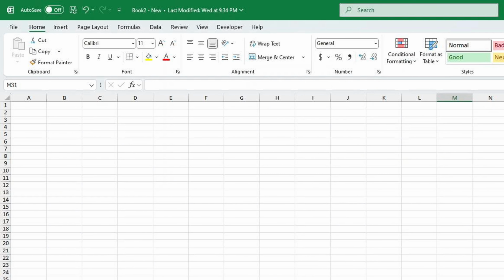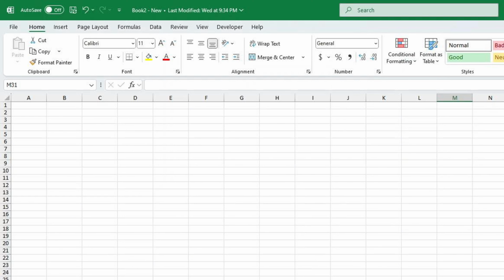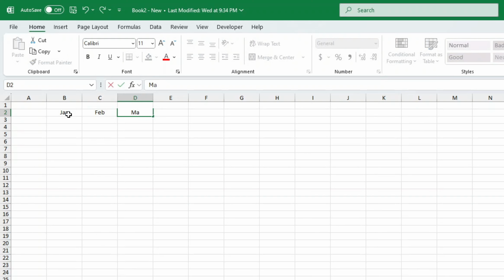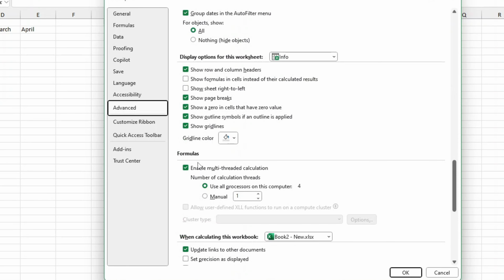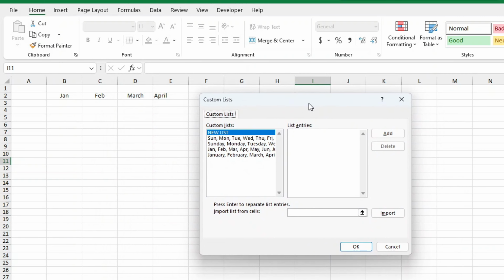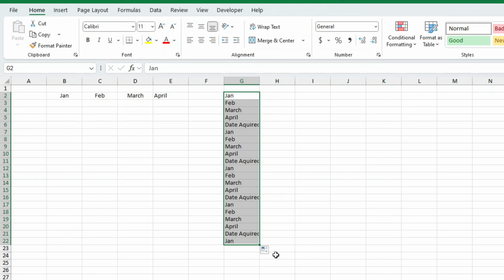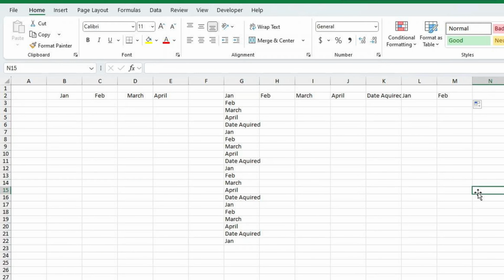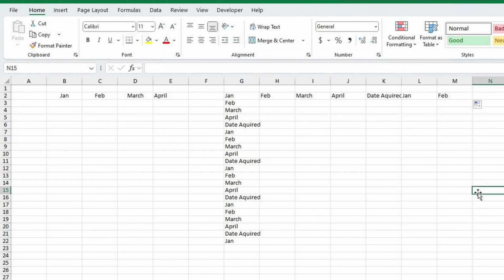How to Create Custom Lists in Excel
In this video tutorial, we’re going to go through How to Create Custom Lists in Excel.

⏱️TimeStamps⏱️

0:00 What We Will Learn in Excel
0:11 How to Create Custom Lists in Excel